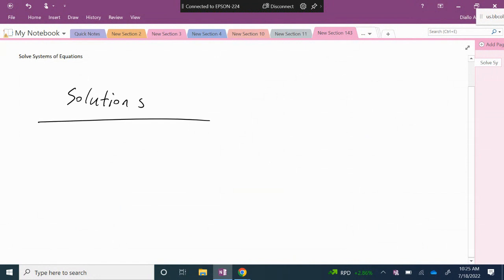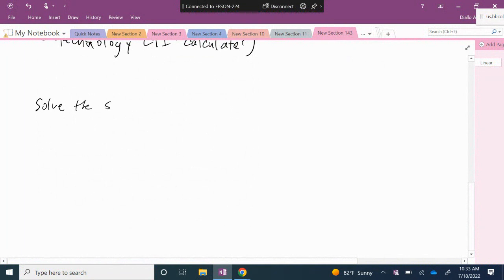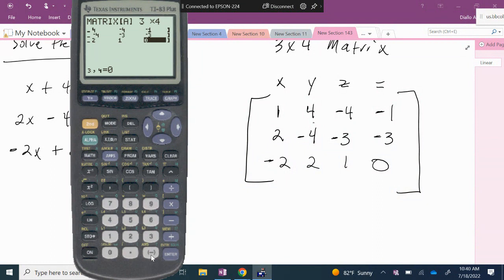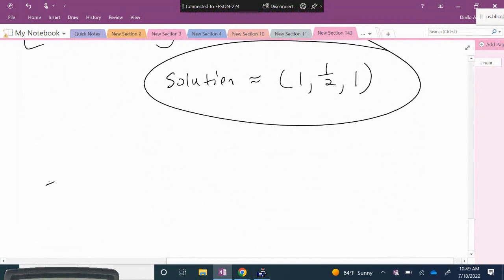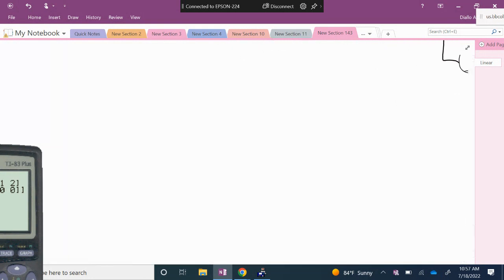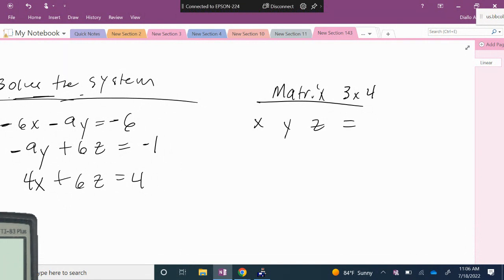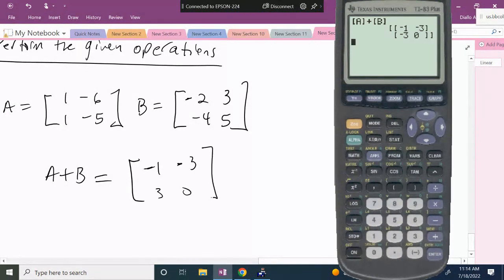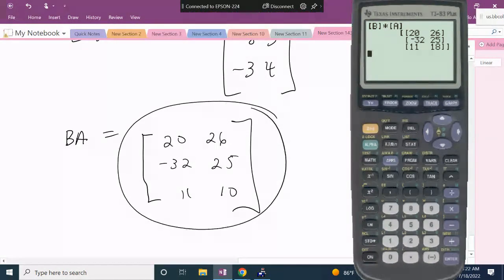Solving Systems of Equations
The algebra video tutorial explains how to solve systems of equations with 2 variables.